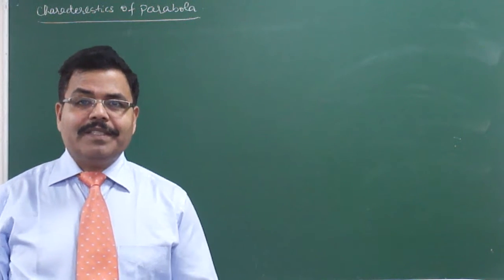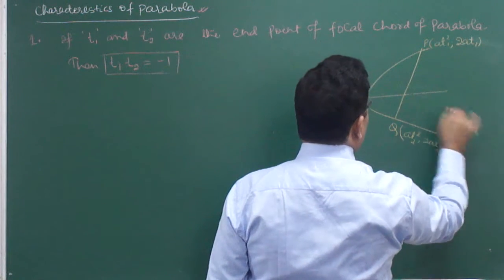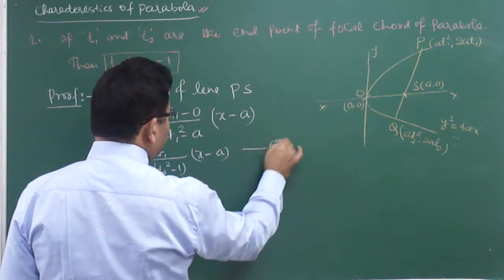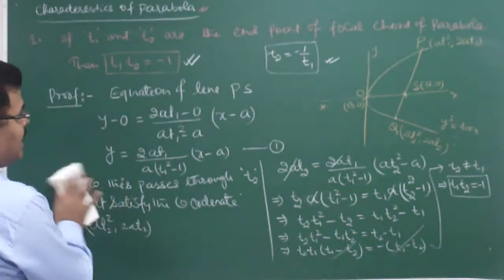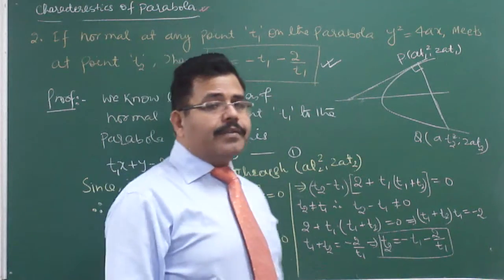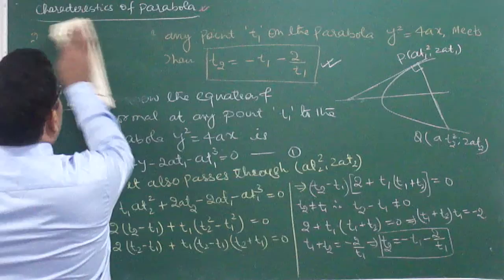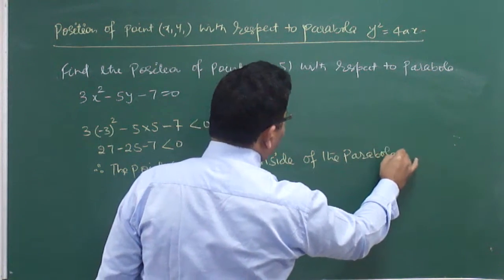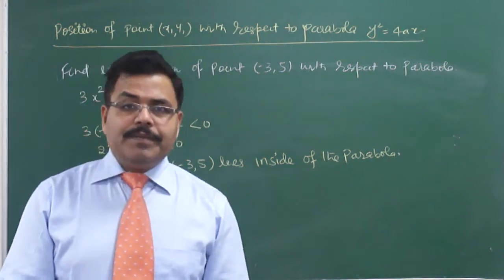PARABOLA FOR CLASS XI ,XII ,& IIT JEE PART -11 BY ASA MATHS